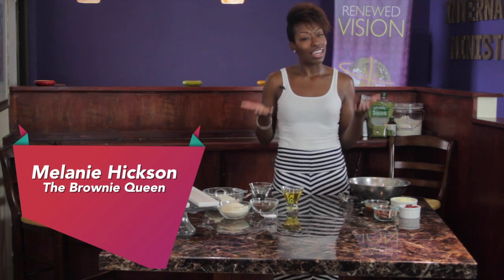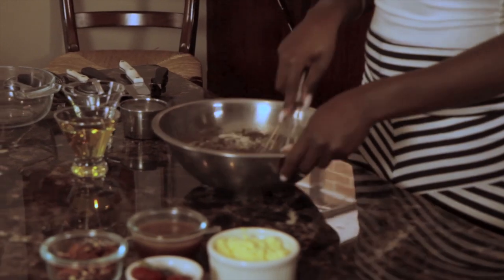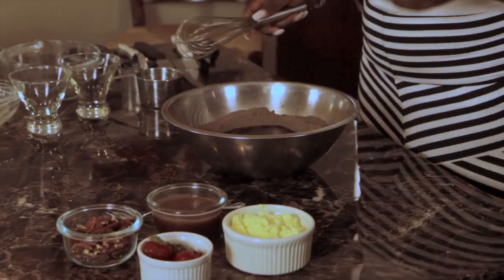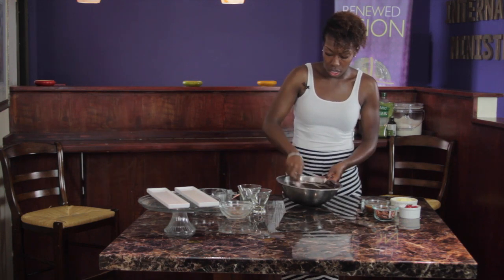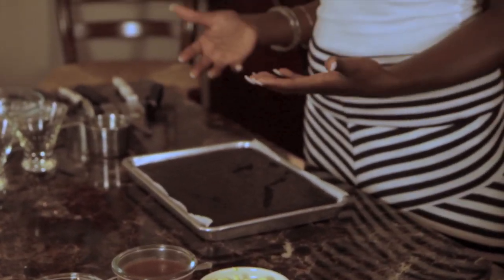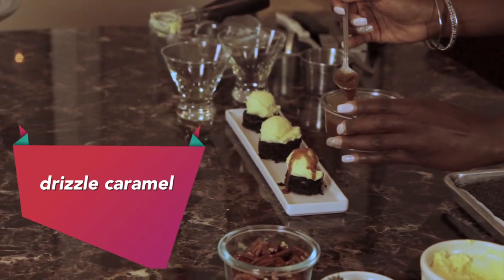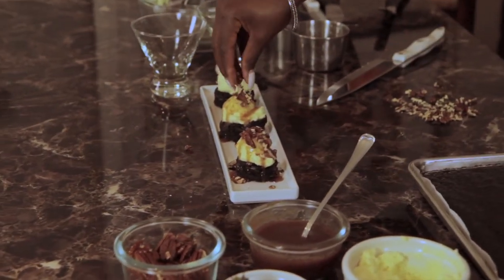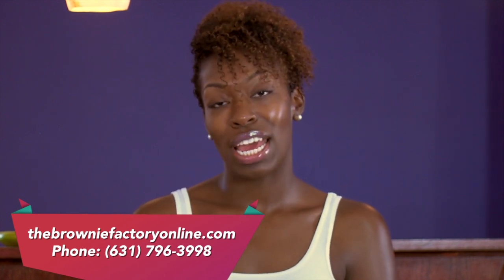Livin' Wholly, Webisode 001: Delicious Organic Gluten Free Brownies!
Livin' Wholly is a webisode geared towards helping you live your best life, physically and spiritually!

Produced by "In The Mix"
A Light Studios Production
New Vision International Ministries